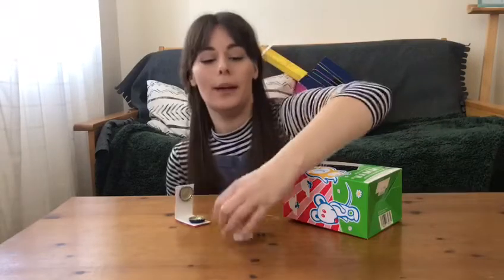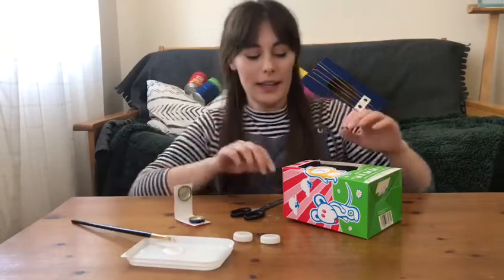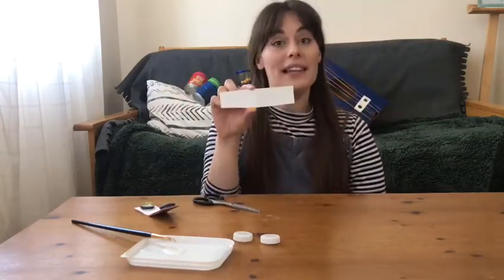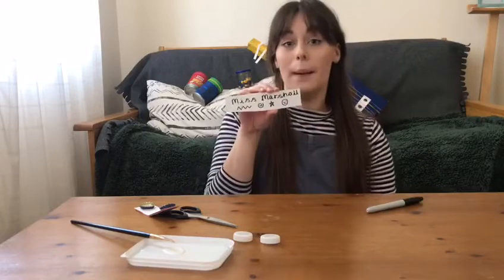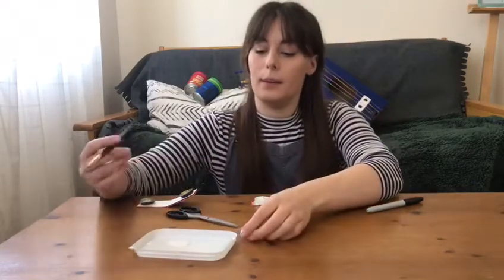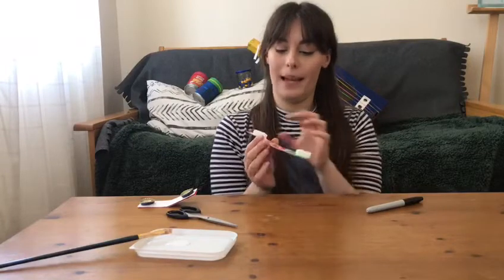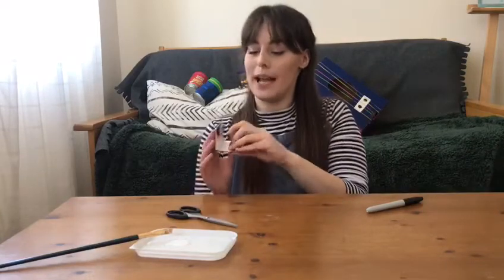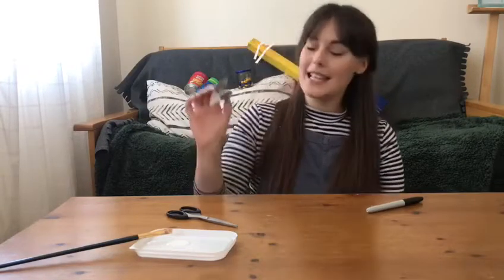How to make castanets 🎶🎵🎶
Monday Music with Miss Marshall